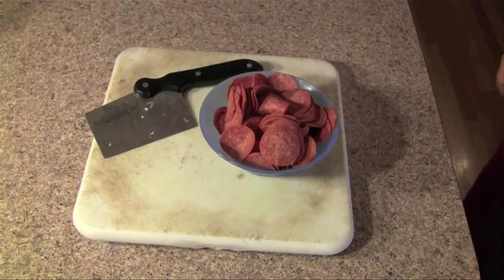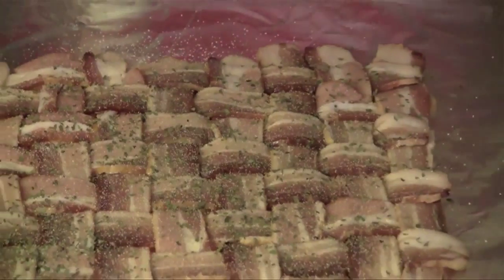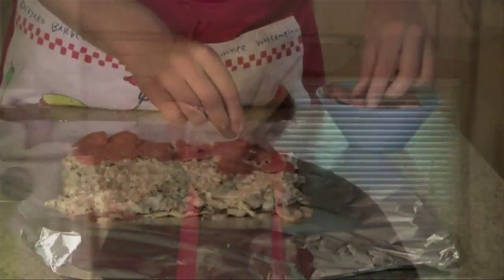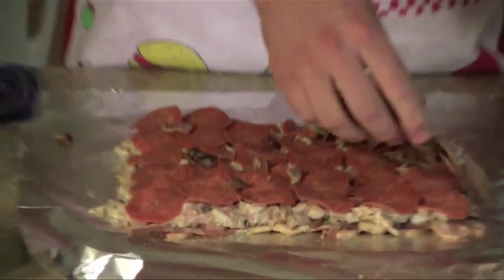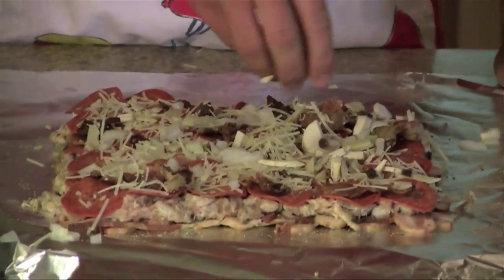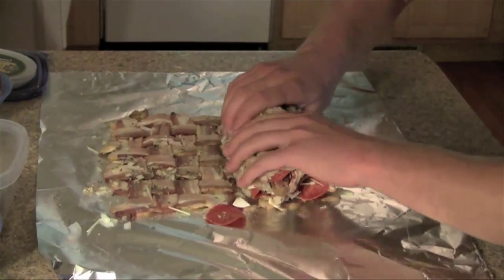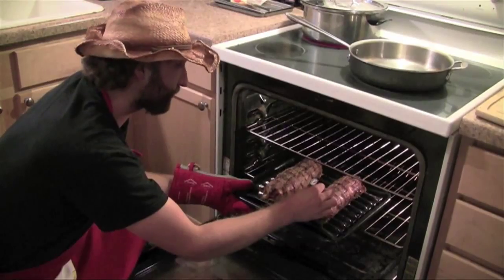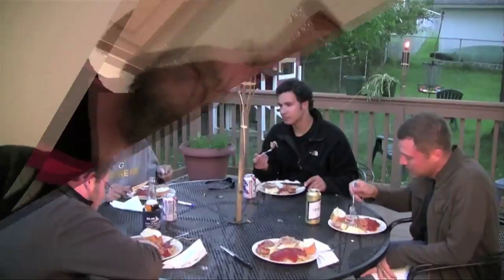Cooking With Junior - Episode One "Bacon-Wrapped Pizza Log" (Bacon Explosion Rip-Off)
Junior Redwood teaches you how to make the Bacon-Wrapped Pizza Log which is his pizza version of the Bacon Explosion.